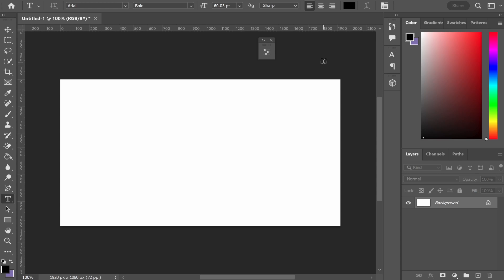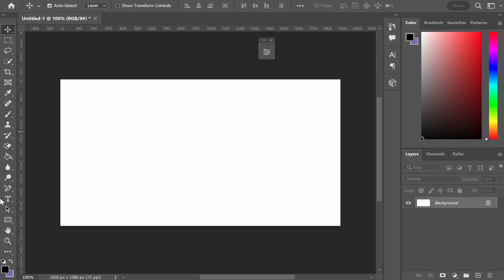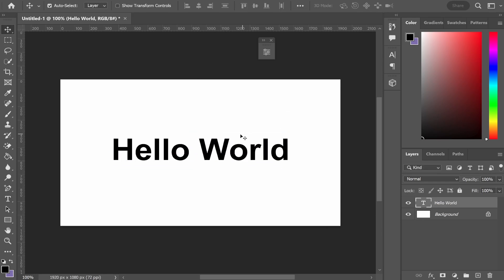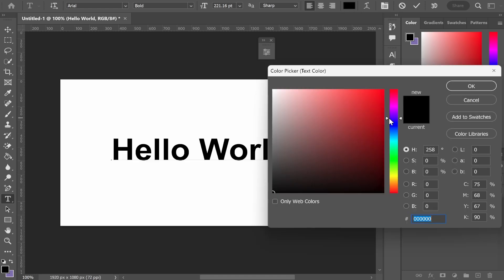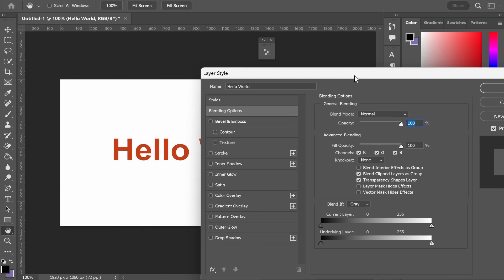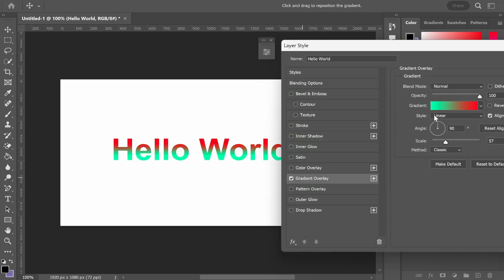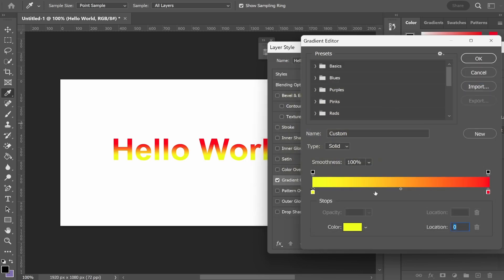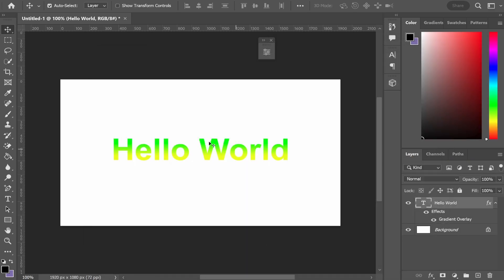How To Change Text Color in Photoshop (Step By Step)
In this video, I show you how to change the text color in Photoshop. This is a simple guide for those that need it. Did this video help? Thanks!